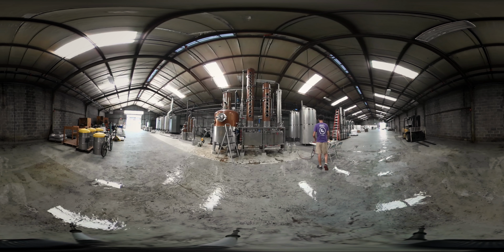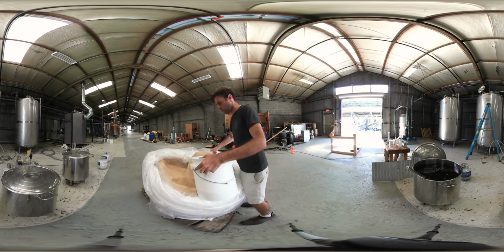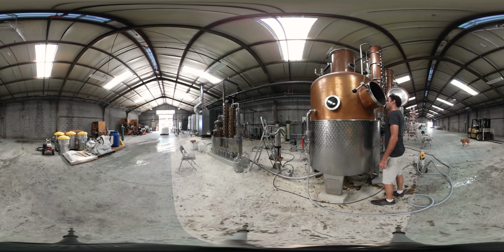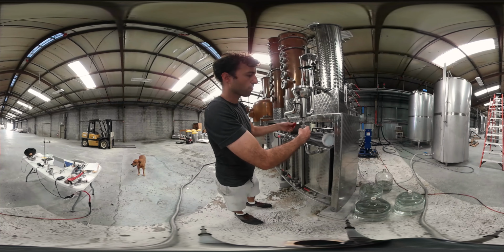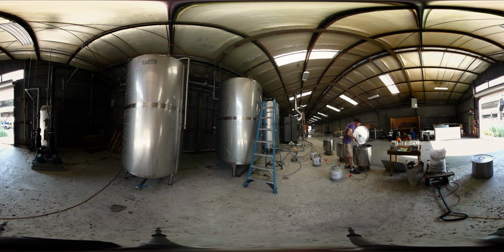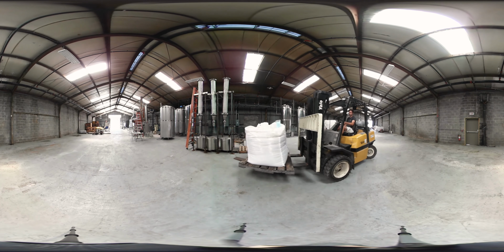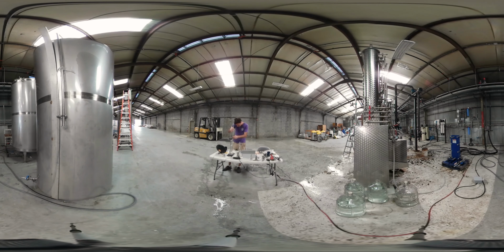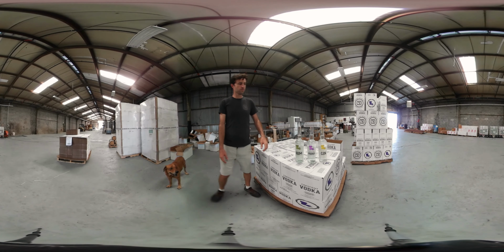This Place (360°)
This Place is an experimental 360° documentary that captures a day-in-the-life of Edward Haik, the lone distiller of Cajun Spirits in New Orleans.

In 2010 two brothers, Gus and Edward Haik, opened Cajun Spirits Distillery in New Orleans. Gus handles the business side and Edward is in charge of production. Before this Ed was a teacher with no prior experience distilling. He has learned the process by doing. Save for the occasional visitor, Ed spends his days working alone inside a giant warehouse in a sparsely populated, industrial part of town. I have often wondered about the solitary nature of Edward’s work, and wanted to explore his process from that perspective. I have been exploring the limitations and possibilities that VR technology presents for documentary, and felt it would be the perfect medium through which to tell Ed’s story.

I really wanted the viewer to feel the solitude of Ed’s experience. So it was important that they feel invisible, almost like a spirit in the room. The idea is that they are hearing Ed’s inner monologue as he goes through his daily work. At one point he compares himself to a “man on a spaceship.” I see this piece as an excerpt from his captain’s log.

My goal was to get more people thinking about what VR can bring to documentary, and to encourage others to experiment with this technology by showing what you can achieve with a consumer grade camera.